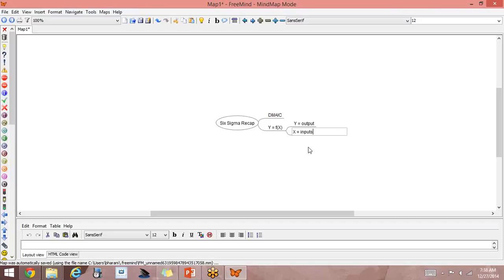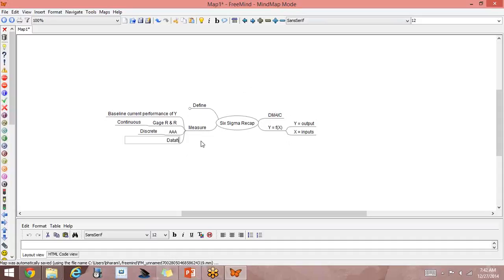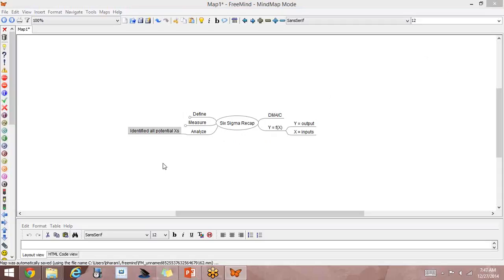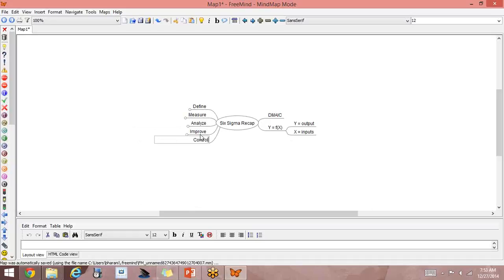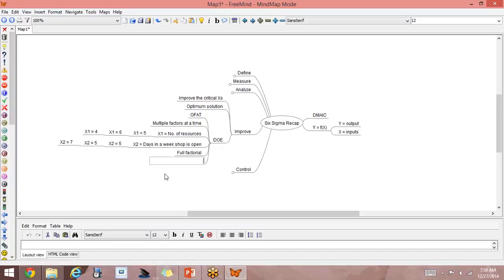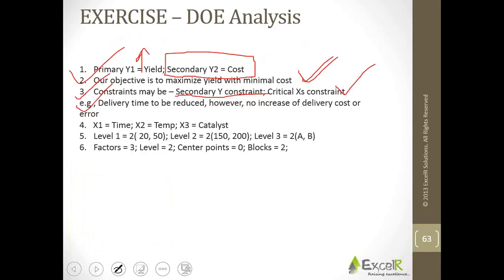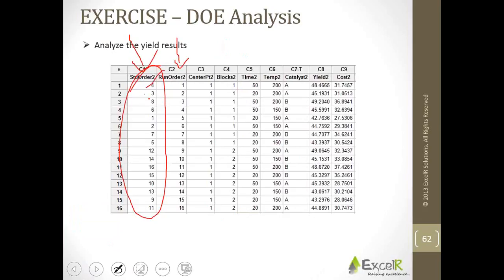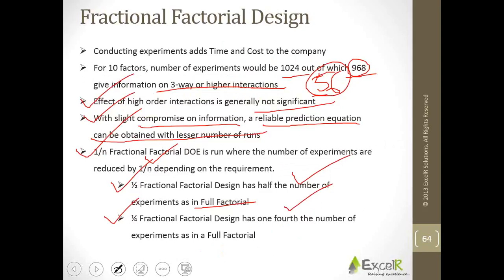SSBB Improve Part 6